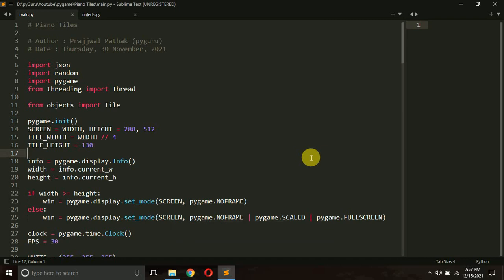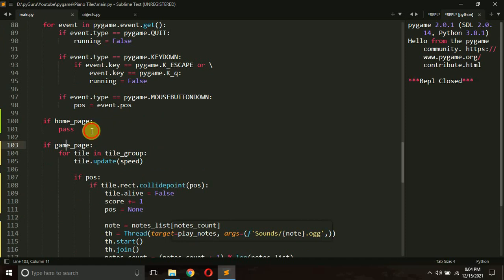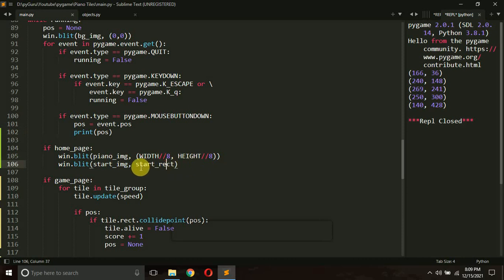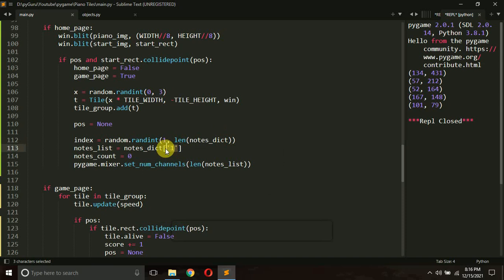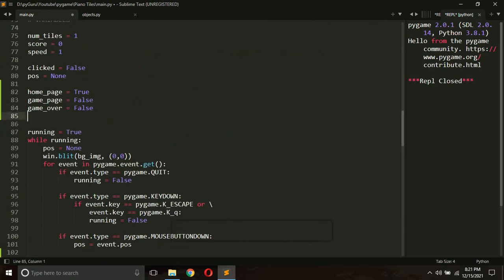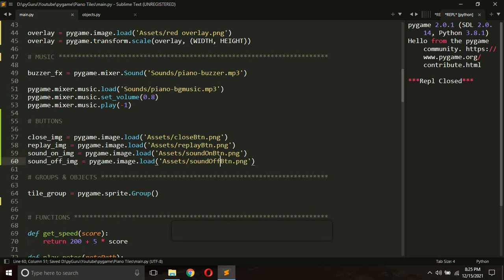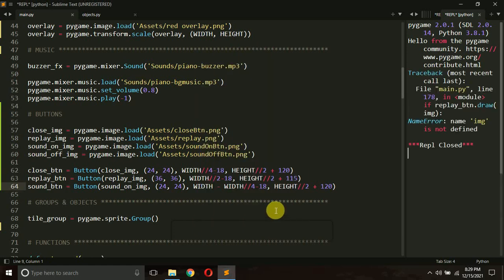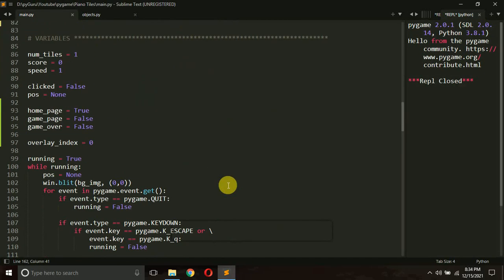Adding Scores, animations and fall effects | Piano Tiles PART 6 | python gamedev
In this final tutorial of piano tiles game development series, we will try to finish our game by adding scores, countdown timer and falling square effects. We will use python classes and pygame sprites inheritance to do so.

python guru
python
python gamedev
python programming
pygame
piano tiles
piano tiles pygame
pygame from scratch
pygame game development